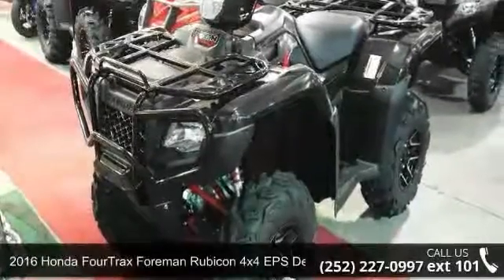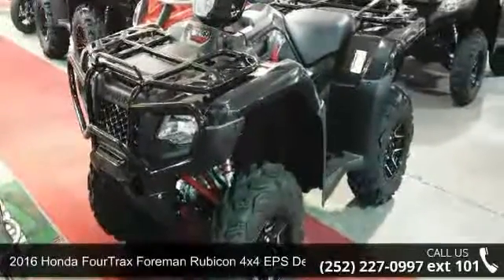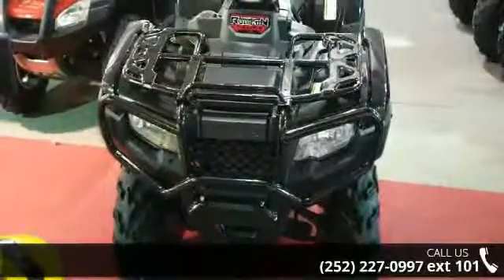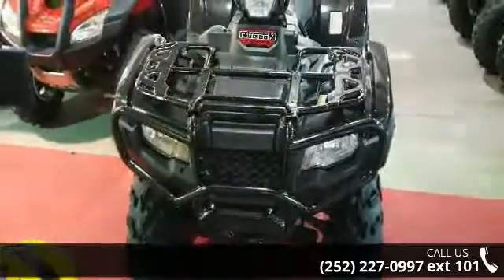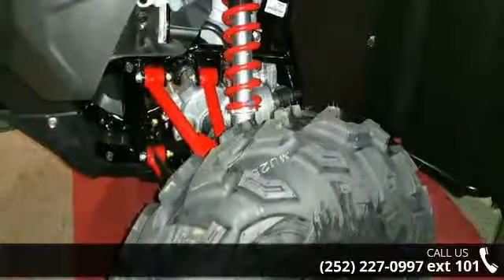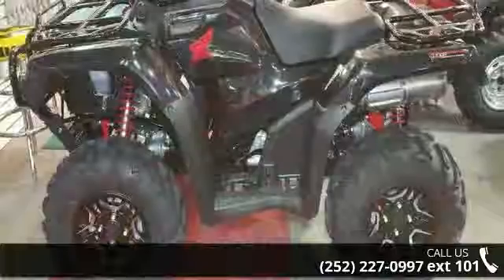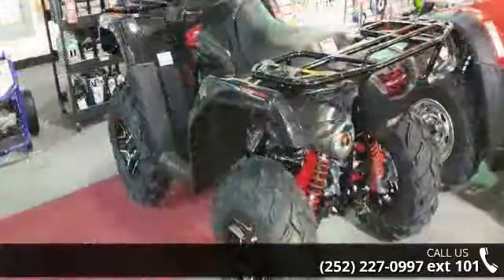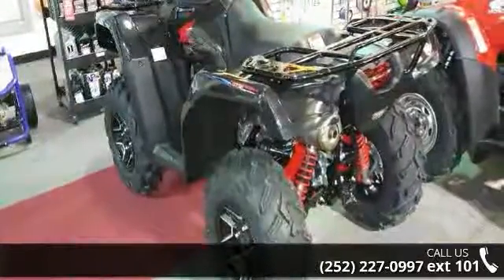2016 Honda FourTrax® Foreman® Rubicon® 4x4 EPS Deluxe ...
For Sale in Greenville, No 27834

Deluxe Honda Come and get it!. Engineered for comfort and confidence all day long. Nobody likes to get beat up. And we're not talking about some playground bullywe're talking about how some ATVs treat you on a tough trail. Not the Honda FourTrax Foreman Rubicon, thoughit's a premium ATV that places a premium on rider comfort. All-day comfort. And in 2016, we have Rubicon models with a wide range of features so you can pick the one that's perfect for you.Every Rubicon uses the same 500-class engine-tough, proven and efficient. You get to choose between two transmission choices: a rugged conventional-type ATV gearbox that makes the Rubicon the only manual-shift ATV with Independent Rear Suspension on the market and our revolutionary automatic dual-clutch transmission that's fast-shifting and features strong steel-gear internals.